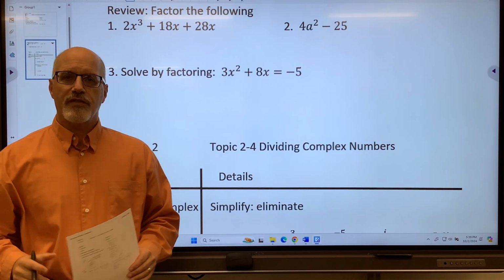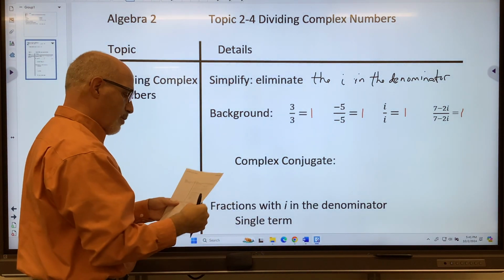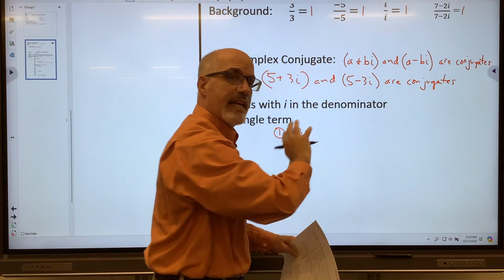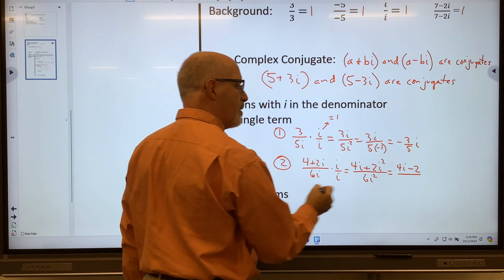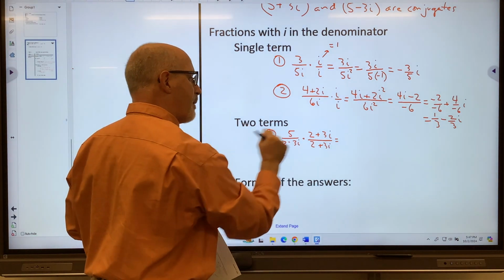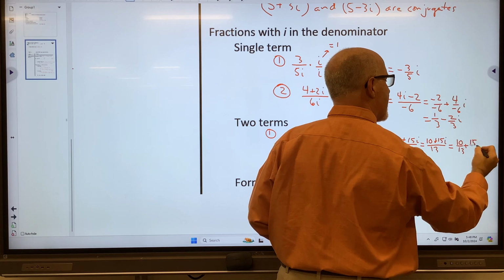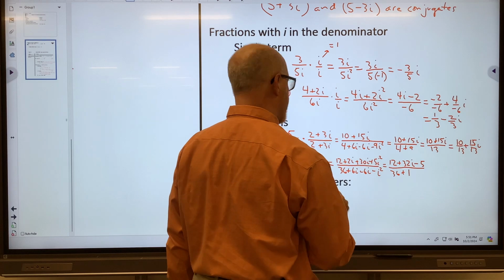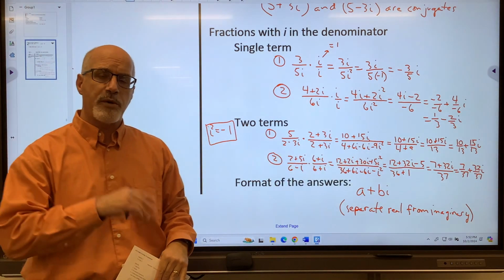Algebra 2 Topic 2-4 Dividing Complex Numbers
Eliminating i in the denominator by simplifying complex numbers.